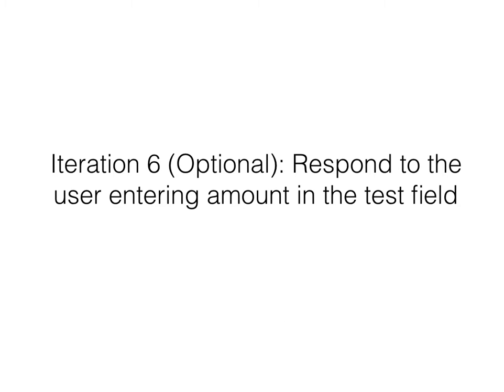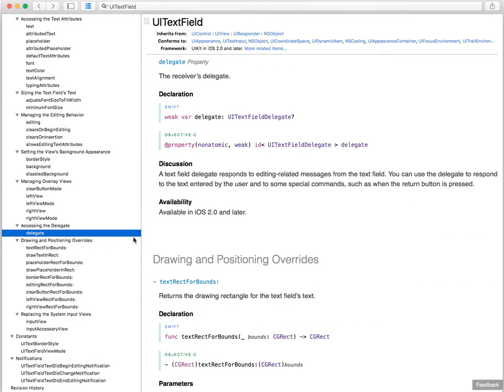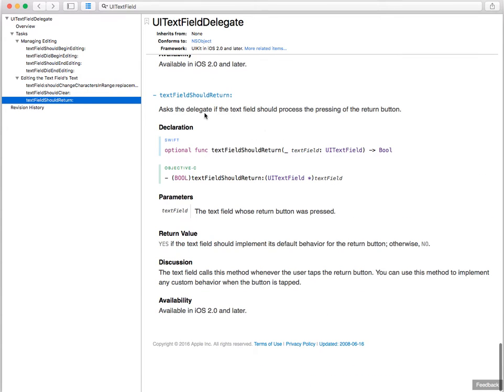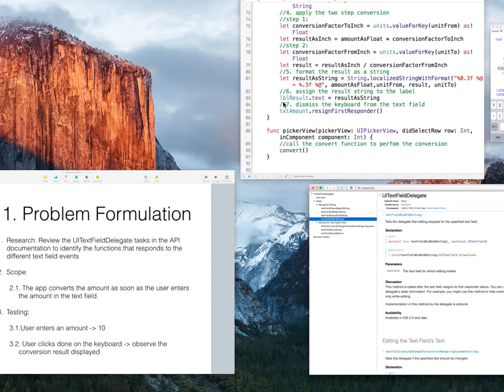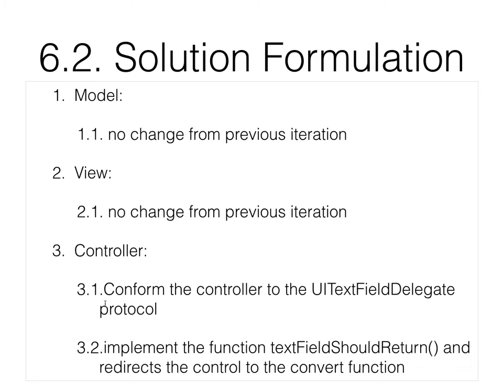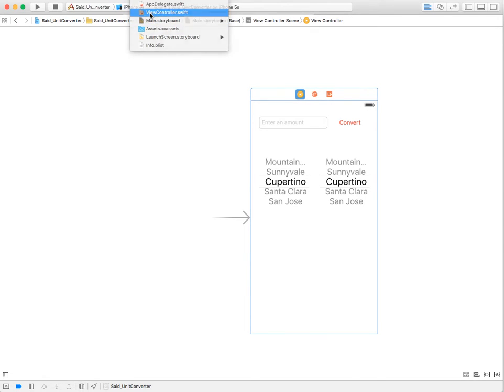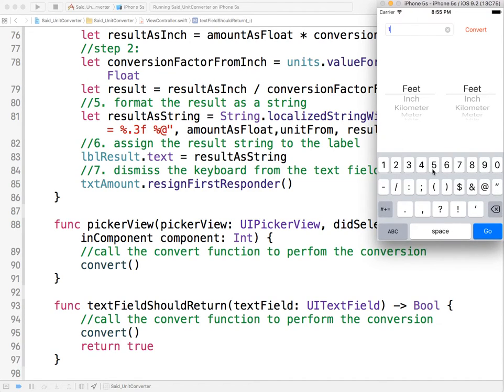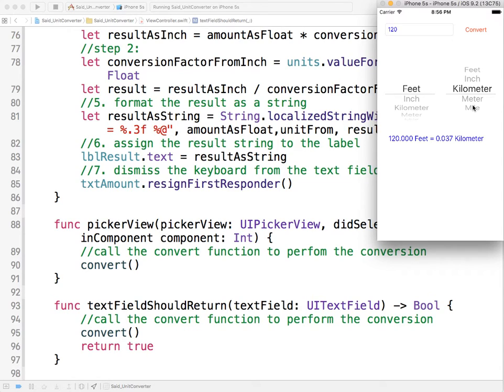IT1045C - Swift 2.1: Module 3 - Unit Converter - Iteration 6 - Text Field (Optional) 10/10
Discuss the text field delegate and the different text field events that it supports. Implement the UITextFieldDelegate protocol in the control and implement the textFieldShouldReturn function to convert the units.